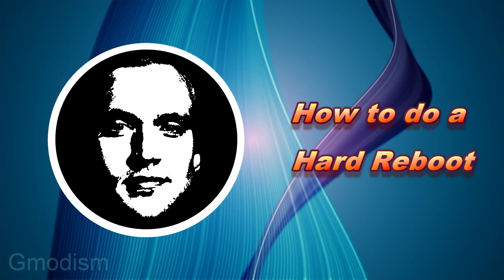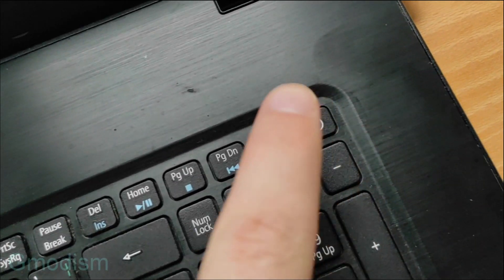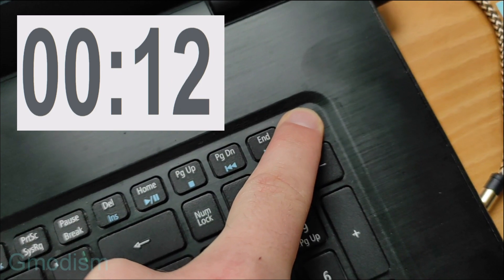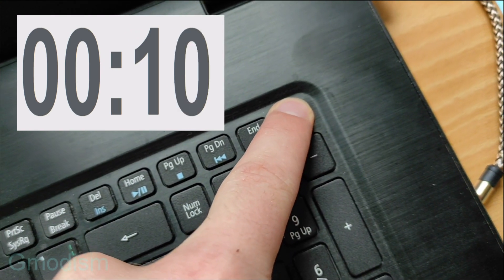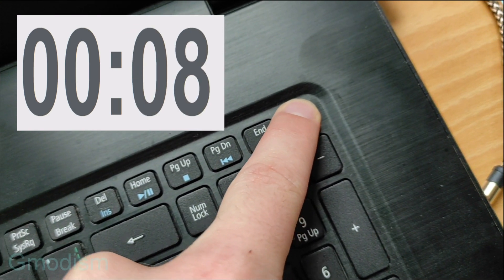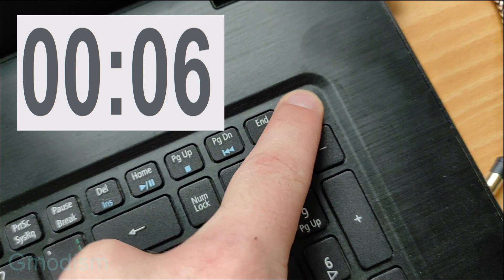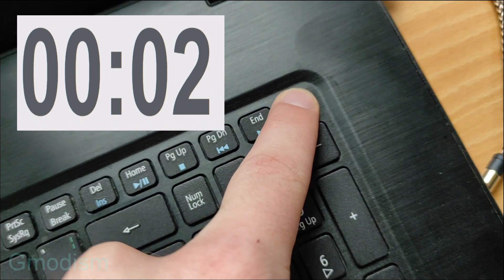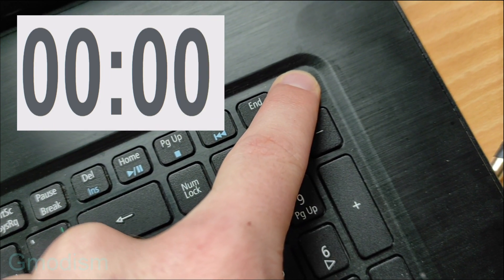How to do a Hard Reboot on PC / Laptop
How to preform a hard reboot on laptop or any kind of PC with windows, macOS, linux, chromeOS or other. This is what people mean if you need to do a hard reboot. This might fix frozen PC or issues with graphics drivers or others, like when a laptop is not charging when plugged it, worth a shot!